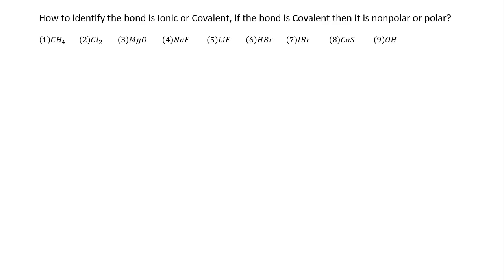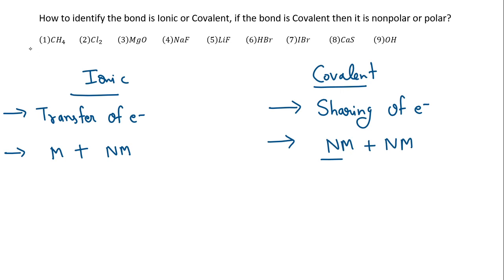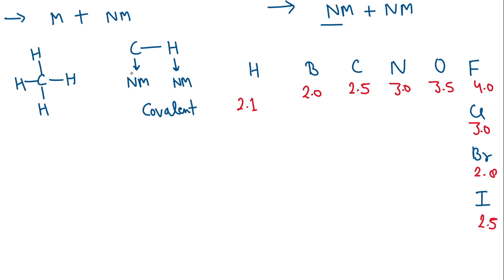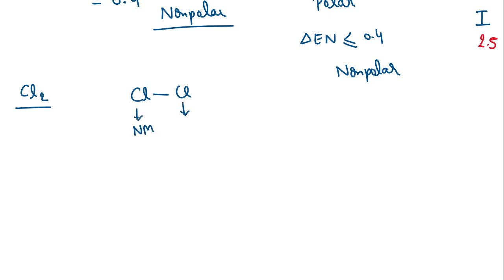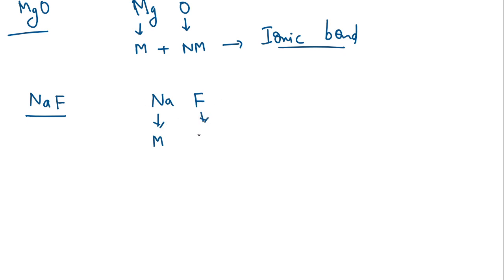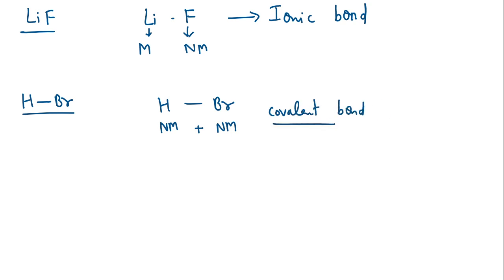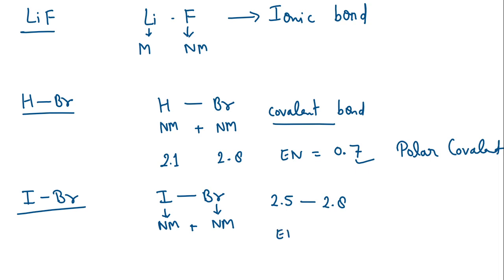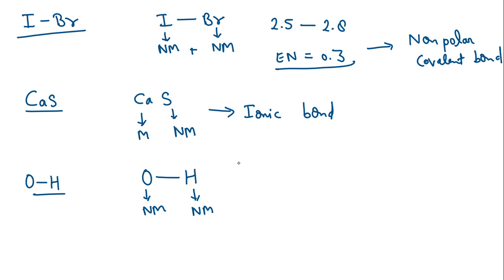Identify the bond is Ionic, Polar Covalent or Nonpolar Covalent quickly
Super easy trick to identify the bond is ionic, polar or nonpolar covalent bond | ionic bond formed by the combination of metal and nonmetal | covalent bond formed by the combination of two nonmetal | with the help of electronegative value we can find the polar or nonpolar bond |